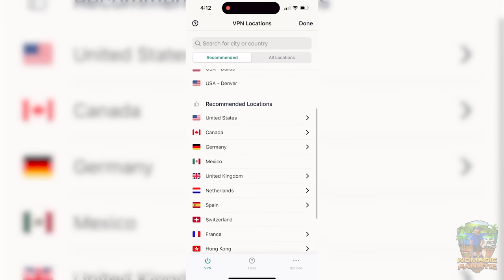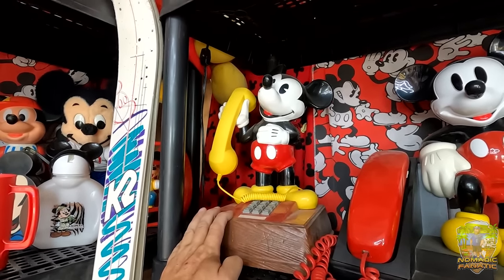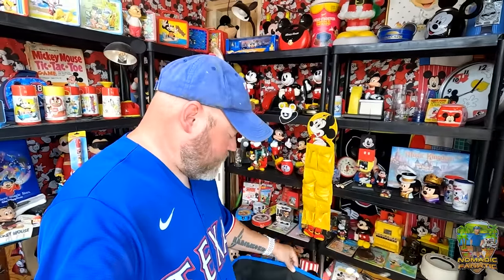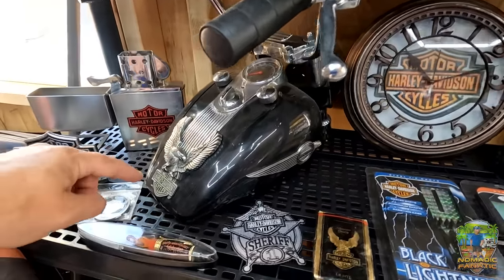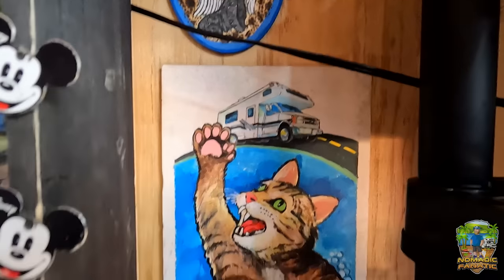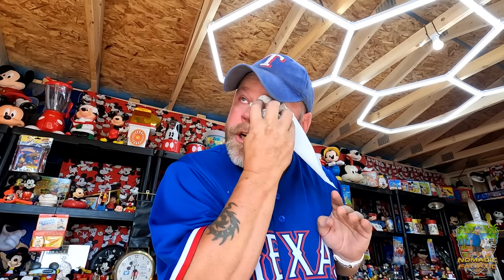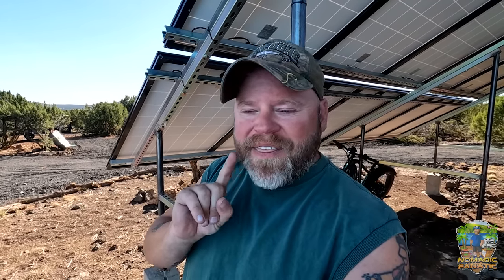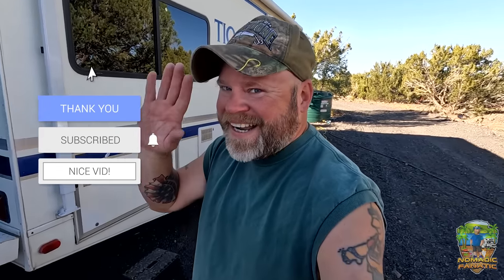FINALLY ~ Tour the Finished Inside of Babe the Blue Box @ Taterland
Find out how you can get 3 months of ExpressVPN free by visiting
Here is my gear & some popular questions answered:

*Main Camera: Sony A7 IV With 20mm 1.8F Lens
*Stealth Camera: GoPro 10 With Mod Box, and Volta Grip
*Backup Camera: Sony ZV-1
*Vlog Lens: 12-60mm Kit lens
*Stabilizer: Zhiyun Crane 2 (For B-Roll)
Slow Motion: Shot 1080p 240fps. Reduced to 8% in Post Production
Additional Audio: Sony ICD-PX333
Editing Laptop: 2019 16” MacBook Pro 2.4GHz 8-Core i9 ~ 64GB Ram ~ 2TB SSD
Editing Software: Adobe Premiere Pro CC
Aerial Drone Shots: DJI Mavic2 Shot in 2.7K Downscaled to 1080p
RV MPG: 7-8mpg depending on generator use.
Charge Controller: Victron MPPT 150/85-TR
Inverter/Charger:  Victron 3000 watt MultiPlus
Batteries: Battle Born Lithium 100ah x 5 = 500 amp hours.